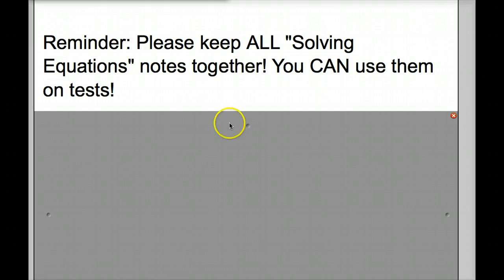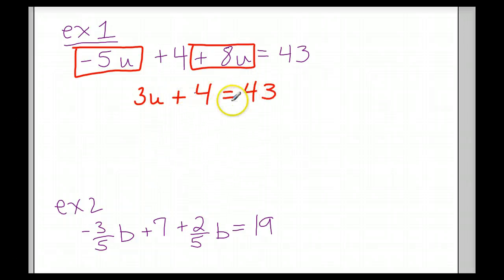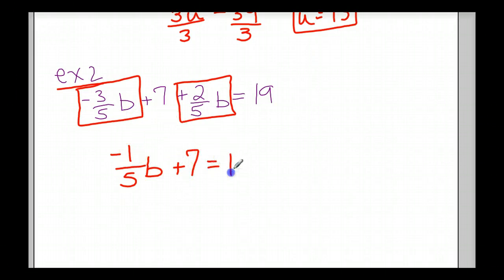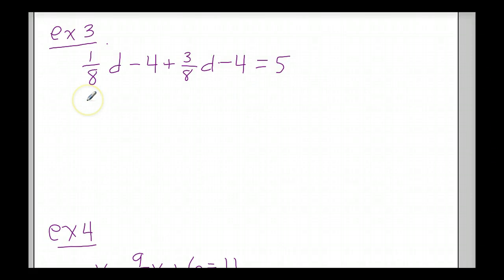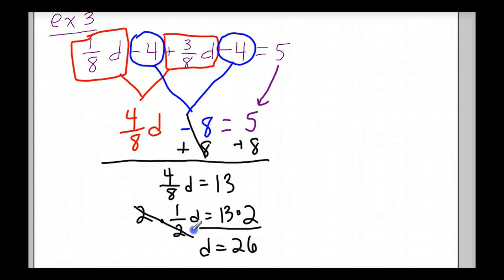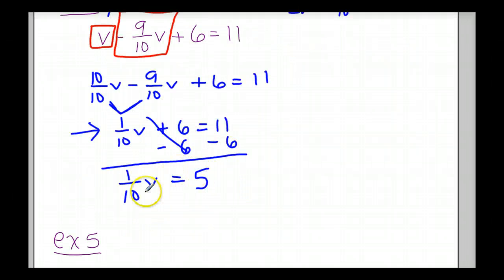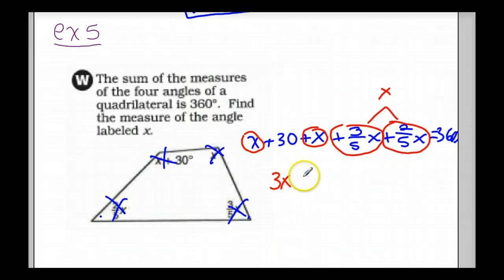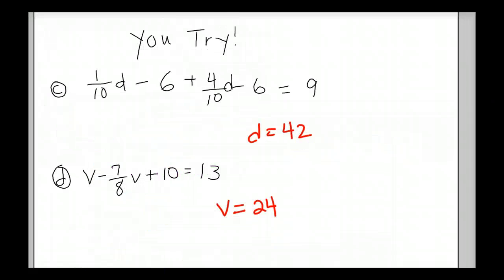Solving Equations- Combining Like Terms